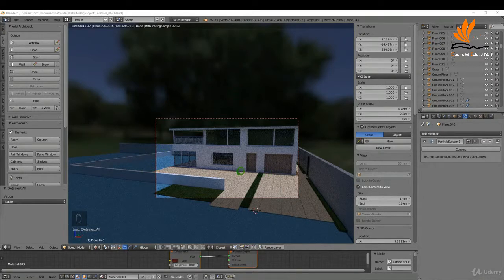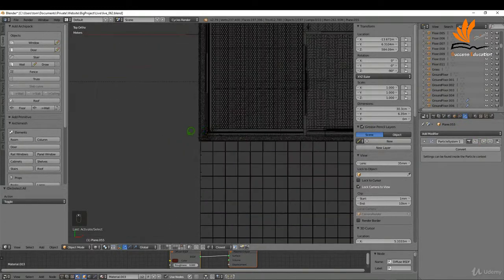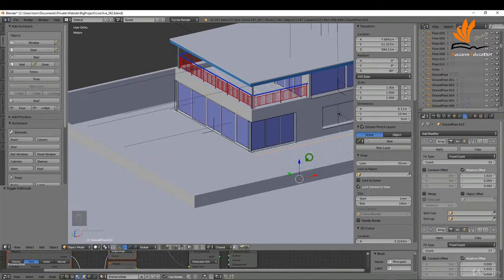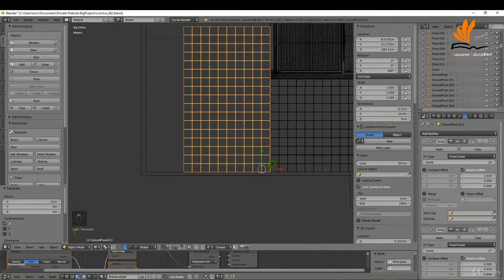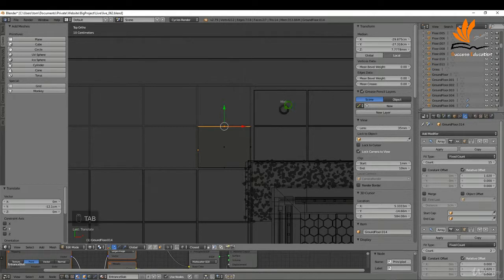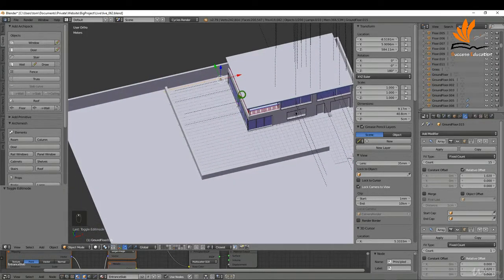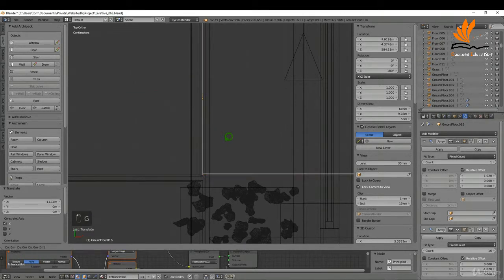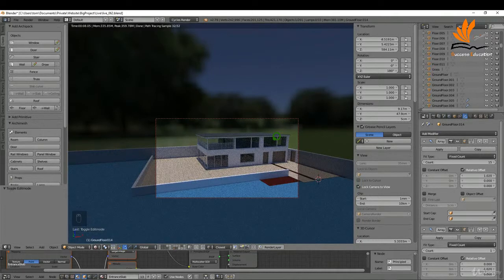1.48 Create External Paving In Blender |Success Education